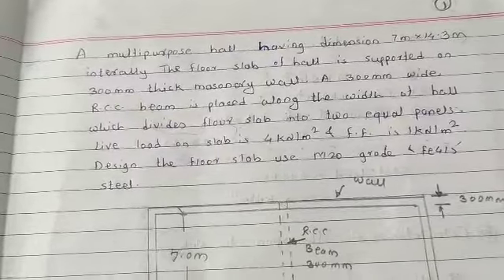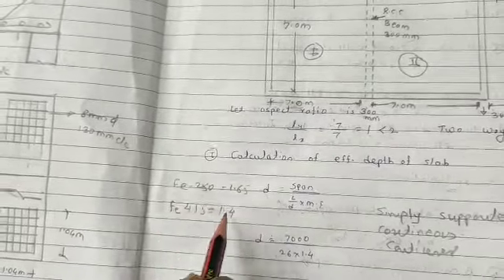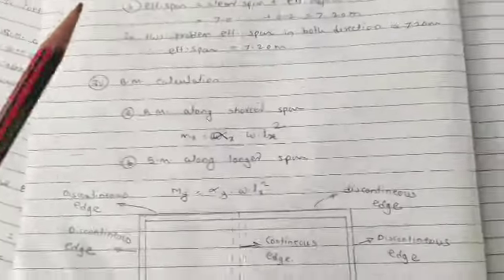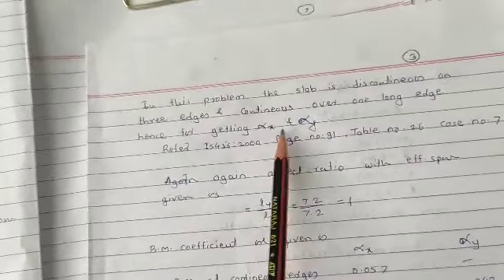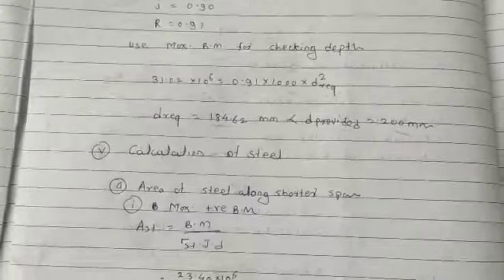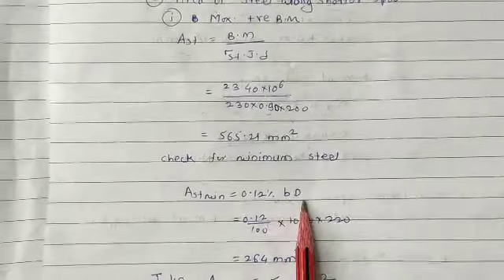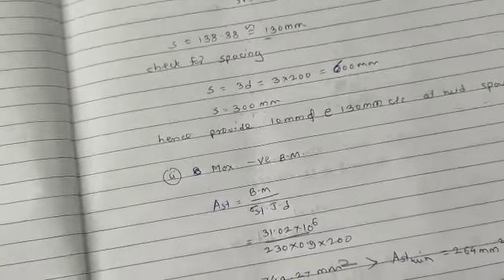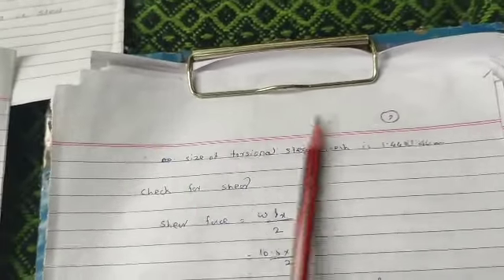Design of two way contineous slab